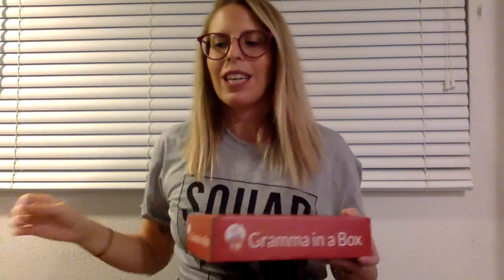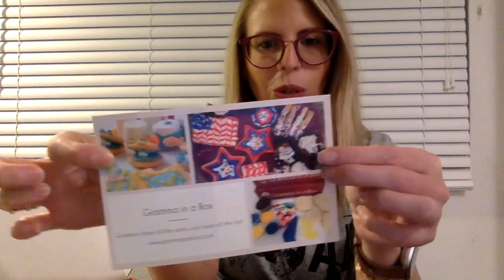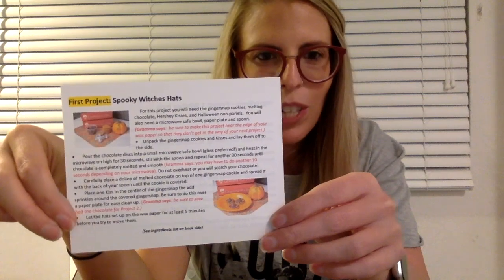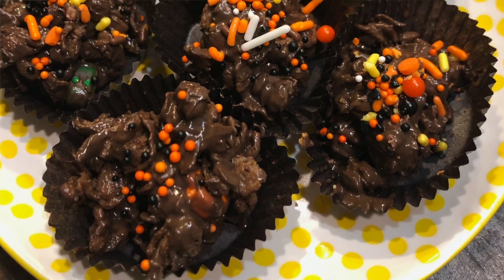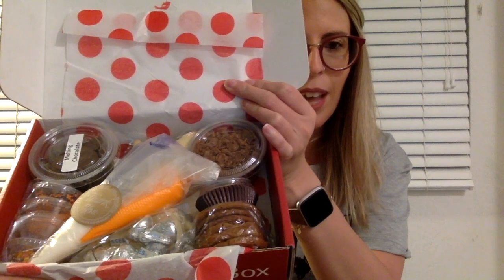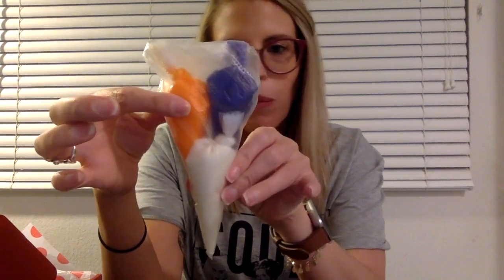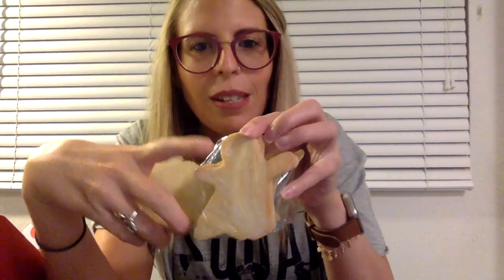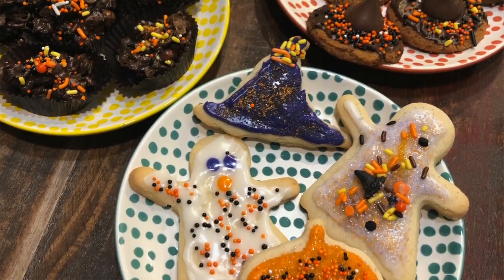Gramma In A Box Unboxing and Project Share- October 2020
Gramma In A Box!

A single box is $22.00 but if they purchase a 3 month, 6 month or 12 month prepaid option they can save 10%.

RoUrBoat1218